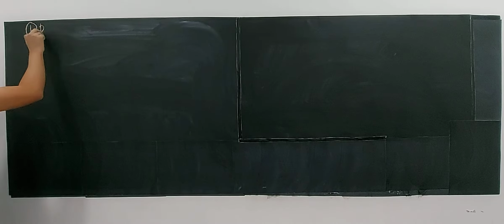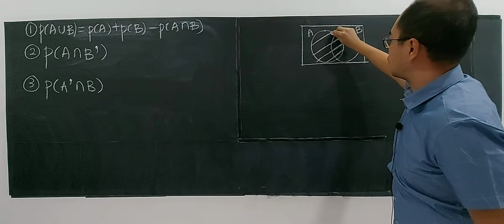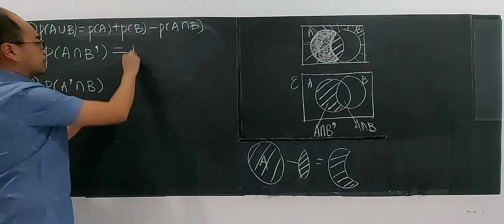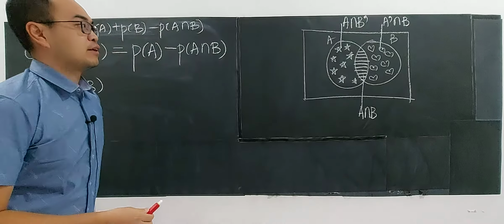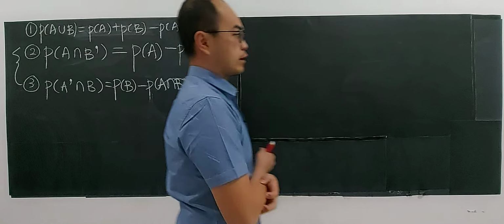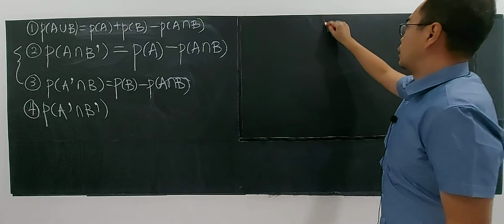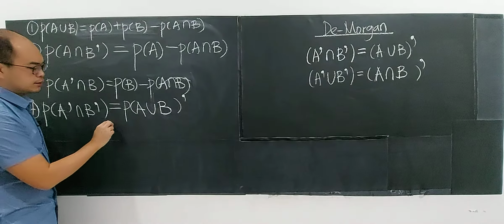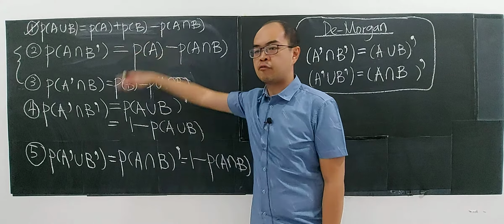Probability Formula 1